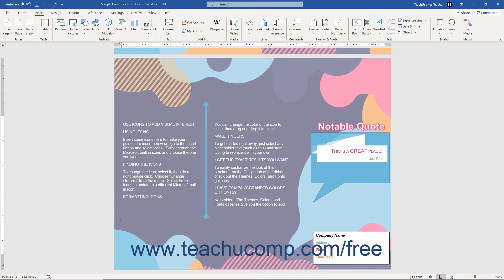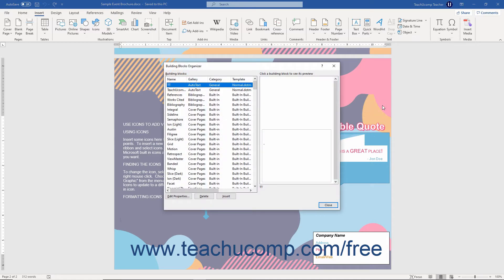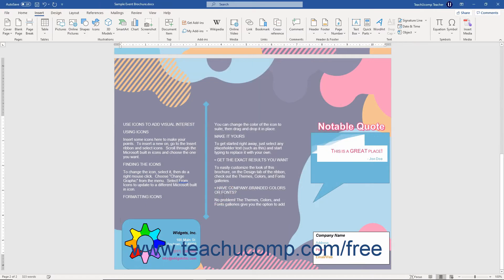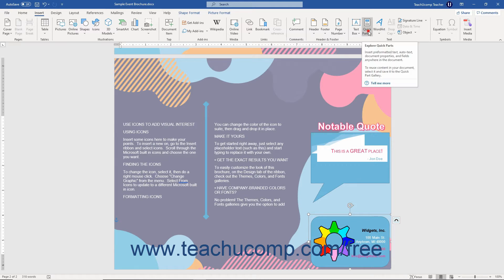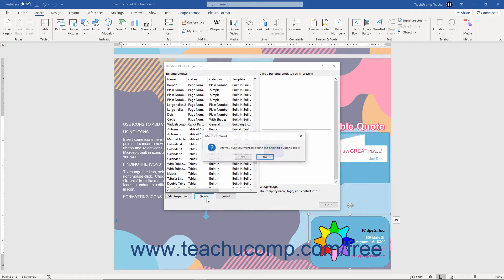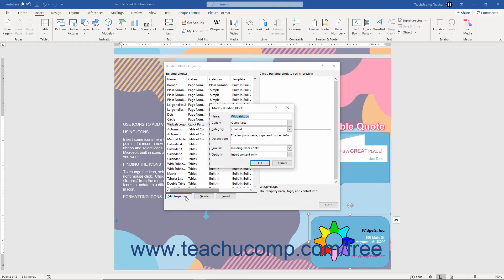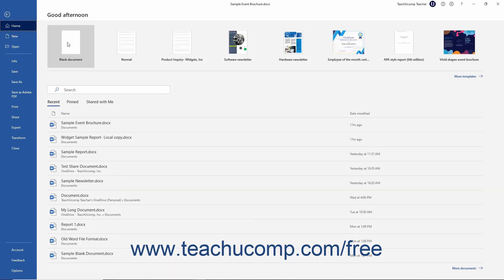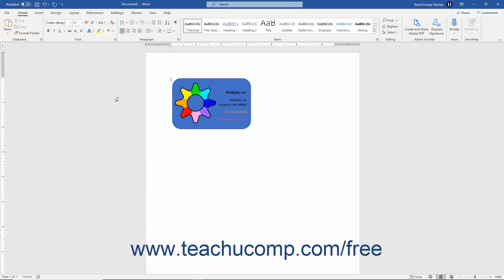Word 2019 and 365 Tutorial Using Building Blocks Microsoft Training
FREE Course! Learn how to use building blocks in Microsoft Word 2019 & 365 - the most comprehensive Word tutorial available. Visit us today!